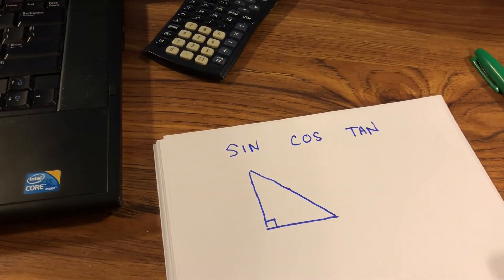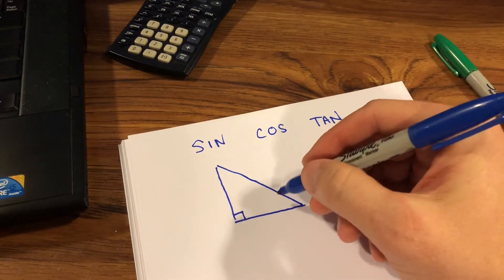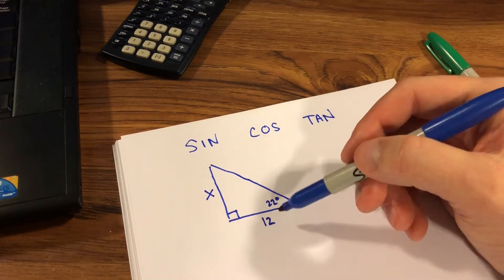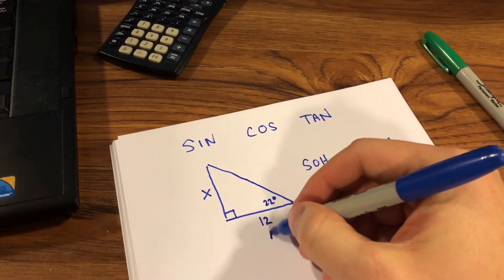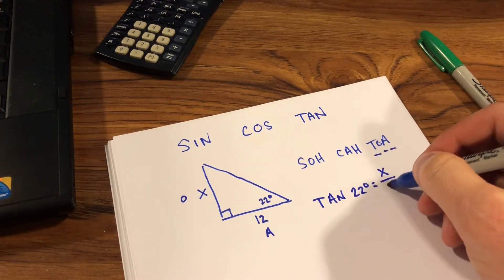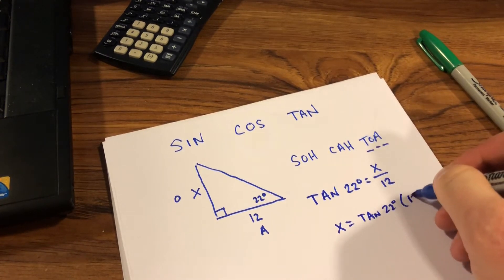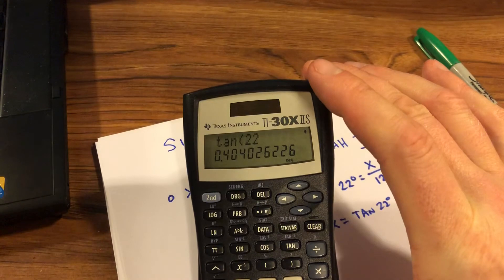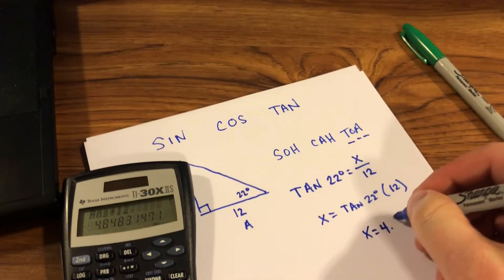Trig-Finding a missing side using Tangent